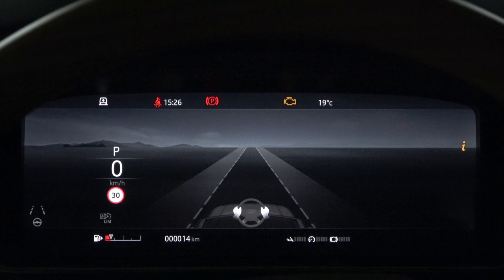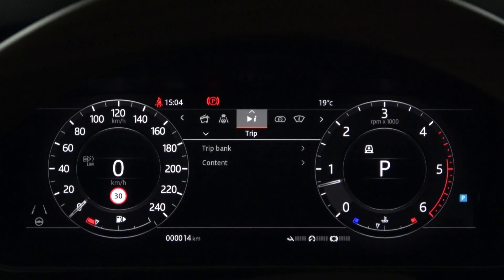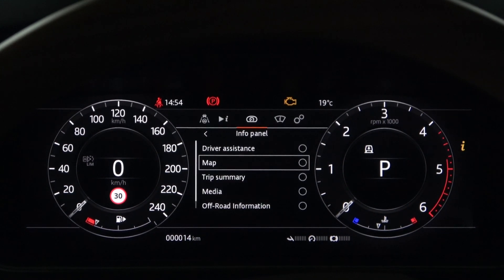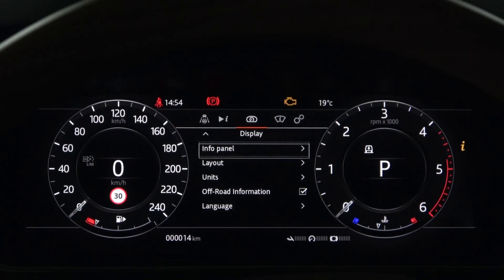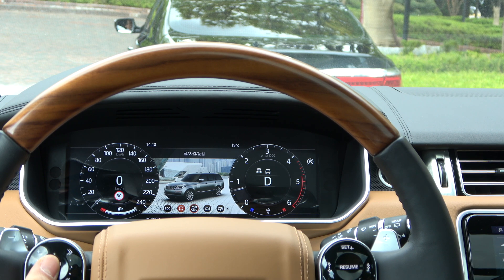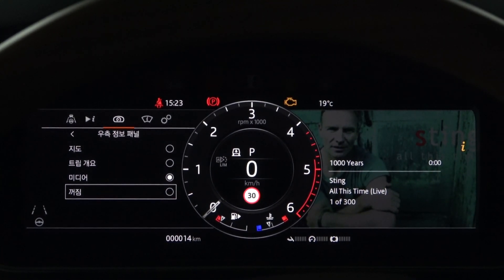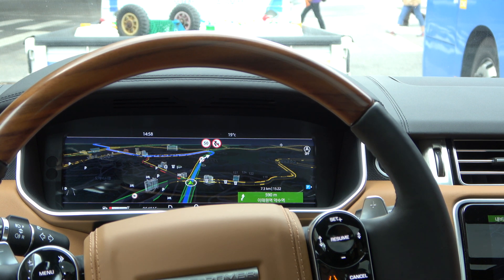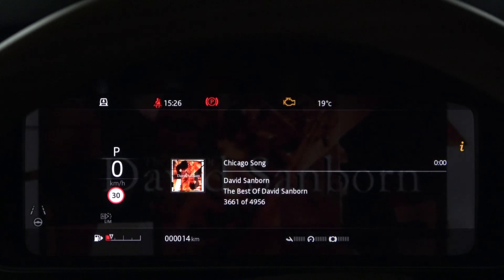Land Rover Interactive Driver Display - TFT Virtual Instrument Panel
Interactive Driver Display - TFT virtual instrument panel
4 essential menus: trip, display, vehicle setting and vehicle information
Additional menus such as head-up display, driver assistance, phone and media

- Information panel
Choose from driver assistance, map, trip summary, media, off-road info, off

- layout
Choose from two dial, one dial, full map, media, driver assistance

If the off-road information menu is activated on the information panel and layout screen, it is always visible when selected as an off-road driving program.